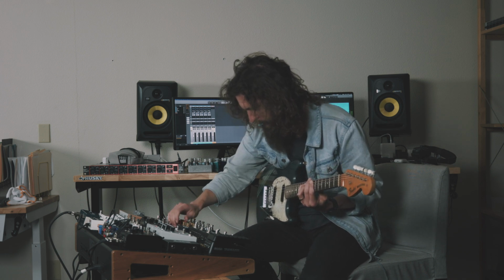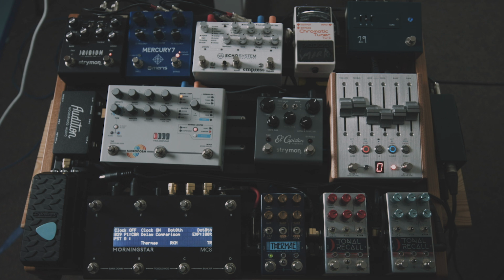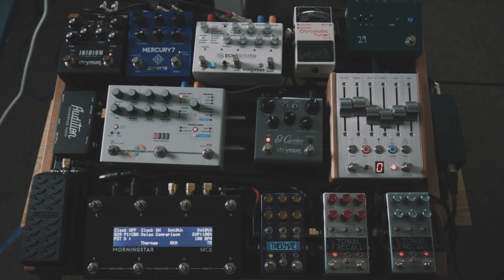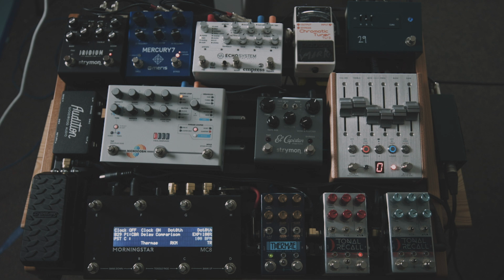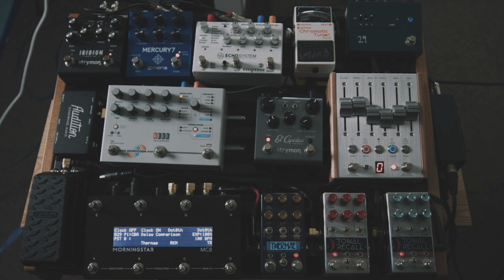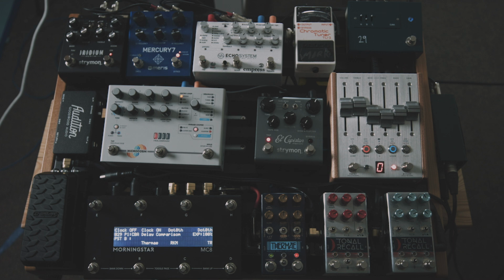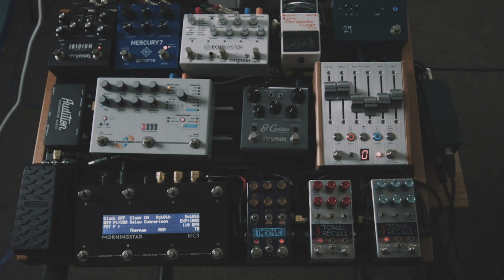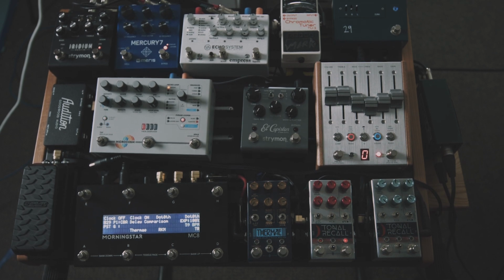Chase Bliss Audio Delay Shootout! Which analog delay is right for you? | Secret Weapons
I get a LOT of questions about the Chase Bliss Audio line of delays. So lets try running down the strengths, drawbacks, and applications of each. I really wanted this video to be concise and to the point but instead it’s about 40 minutes of mostly just comparison. Can Tonal Recall be Thermae? Is Thermae a good "normal" delay? How do they all sound turned on together? Which is right for you? Watch and find out.

00:00 Intro
00:57 Talking about CBA Delays
04:57 Sound Samples

Chain:
Fender Mustang
29 pedals EUNA
diamond comp
Benson / CBA Preamp mkii
CBA Tonal Recall
CBA Tonal Recall RKM
CBA Thermae
Strymonel cap
Hologram microcosm
Strymonvolante
meris Mercury 7
strymon iridium

Cables by sinasoid
Board by emersoncustom
Powered by strymonengineering
Controlled by Morningstar MC8